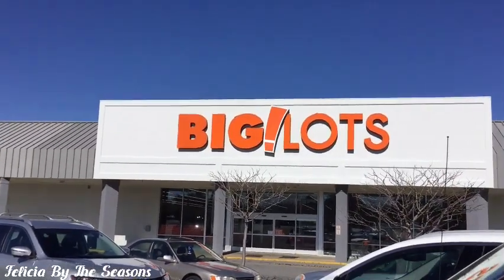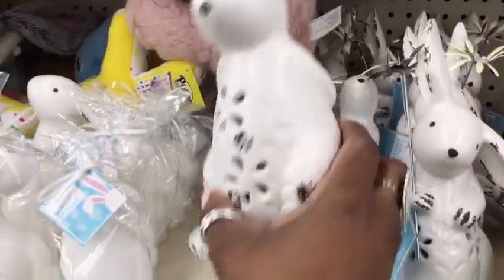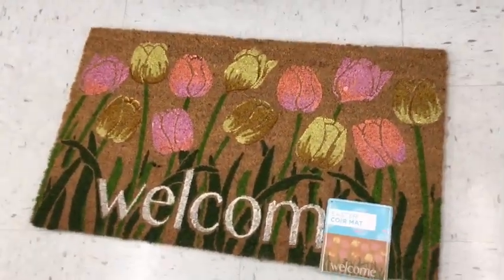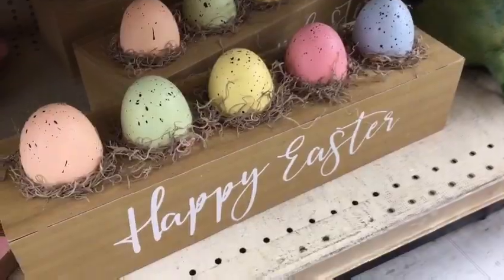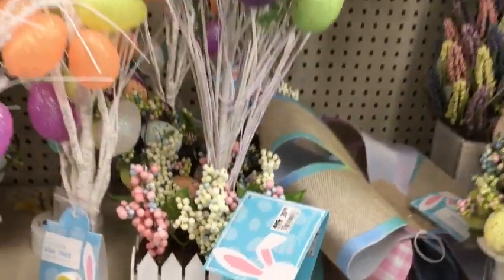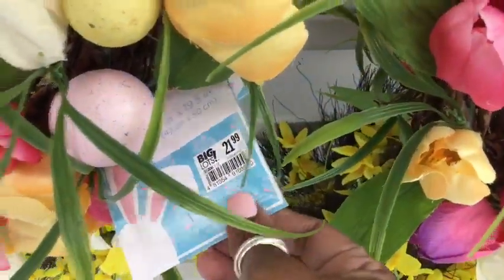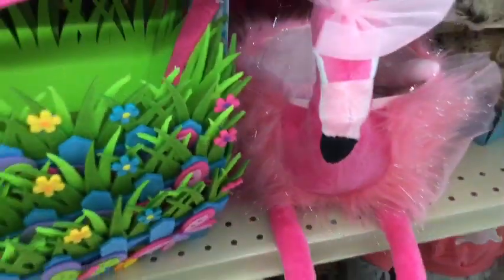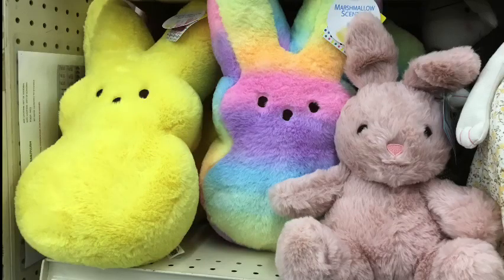*NEW* BIG LOTS/EASTER DECOR+ SHOPPING VLOG 2023🌷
Today, I will be visiting two BigLots stores to check out what’s new for Easter Decor 2023. So let’s have some fun!
Big Lots Easter23#EasterDecor2023#DecorShoppingVlog#FeliciaByTheSeasons

If you enjoy this video, please give it a big thumbs up!

 We are SO CLOSE to this goal, We now need 196 subscribers

I appreciate and thank you for taking a moment to view my channel.